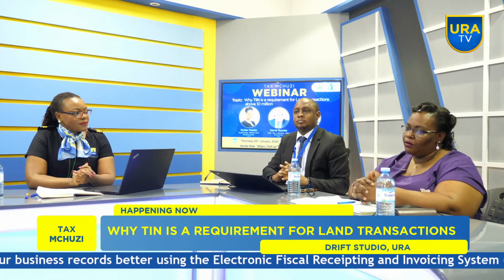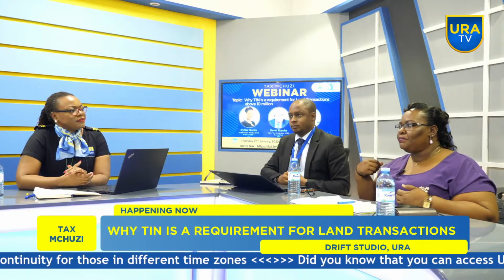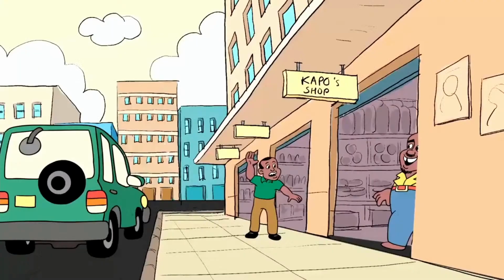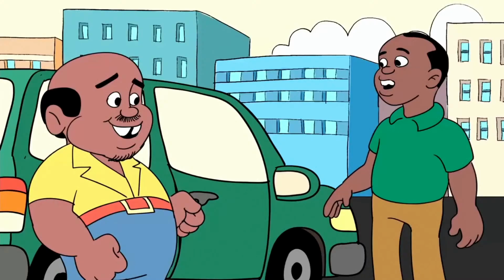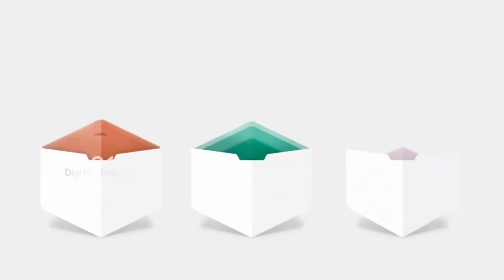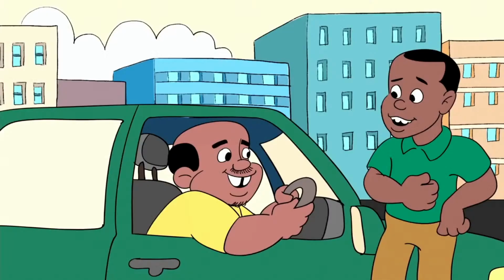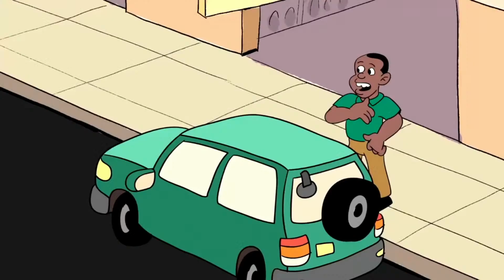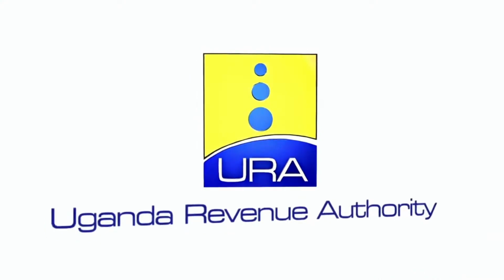Topic: Why TIN is a requirement for Land Transactions above 10 million?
TAX MCHUZI WEBINAR